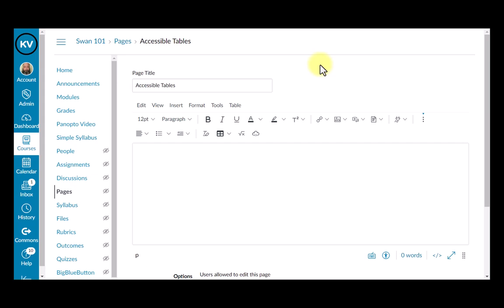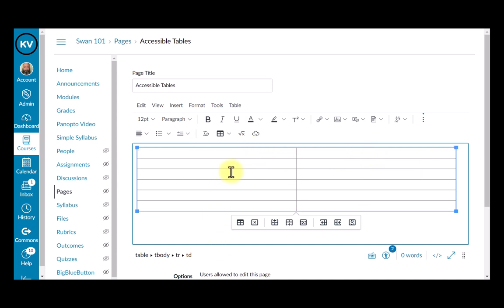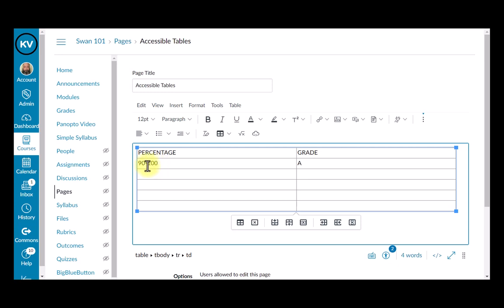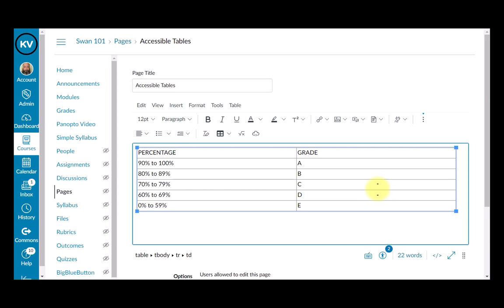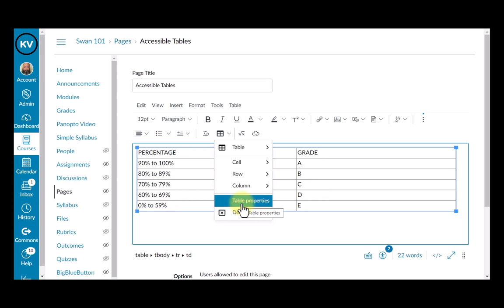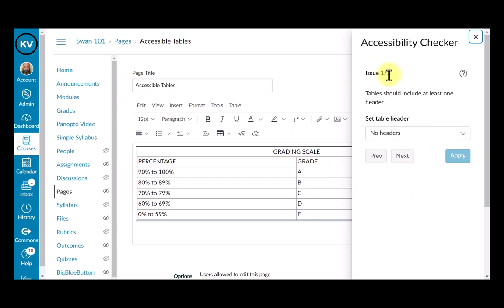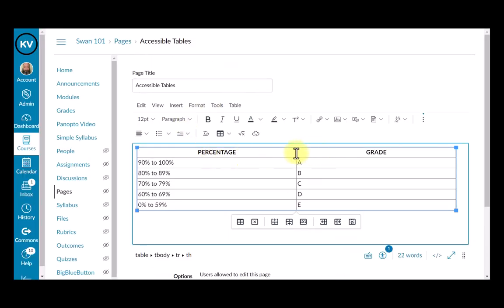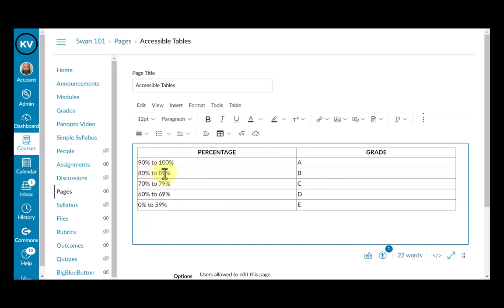Creating Accessible Tables in Canvas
In this video, Dave Swan, instructional designer with the Faculty Success Center at Kalamazoo Valley Community College, demonstrates how to create accessible tables that can be read by a screen reader.